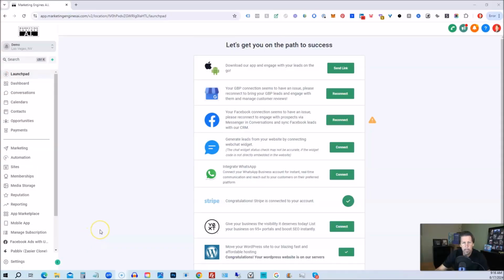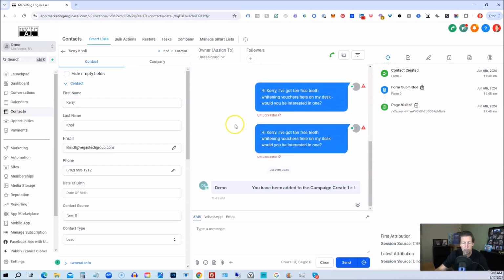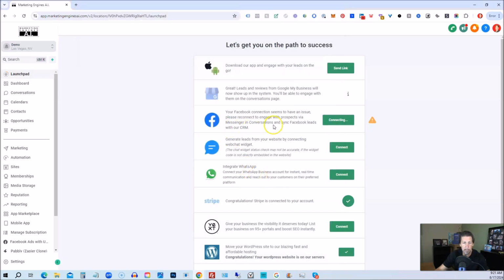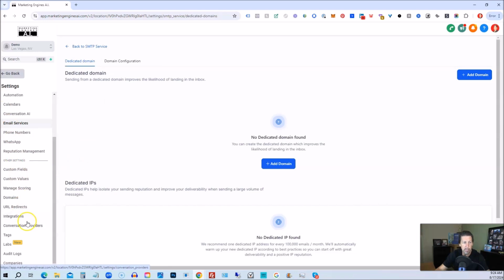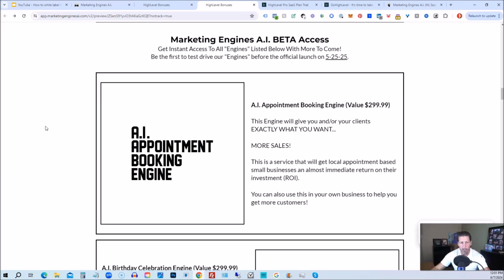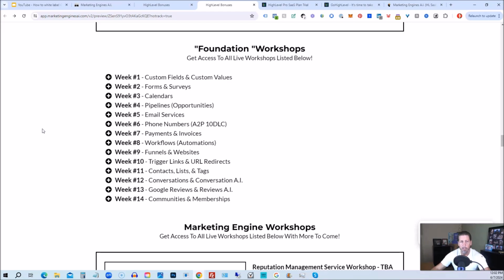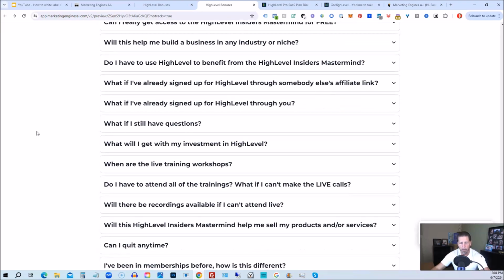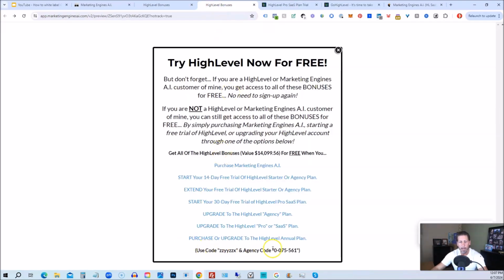How to Leverage a Unified Inbox to Serve Local Small Businesses